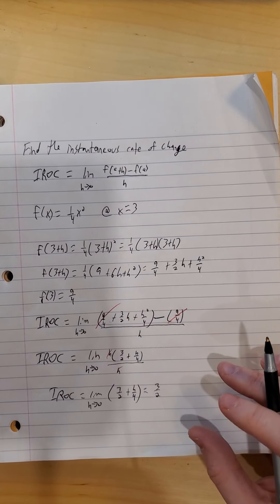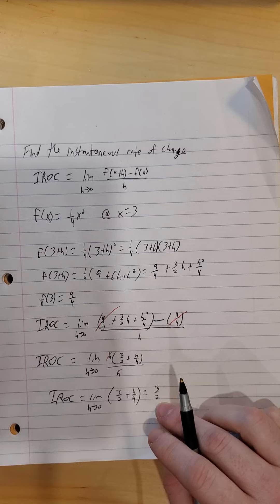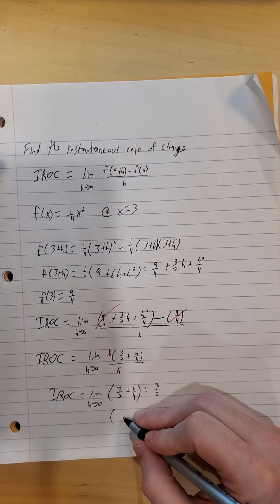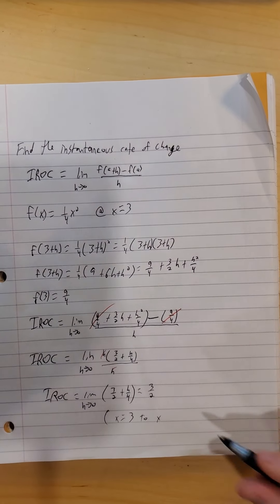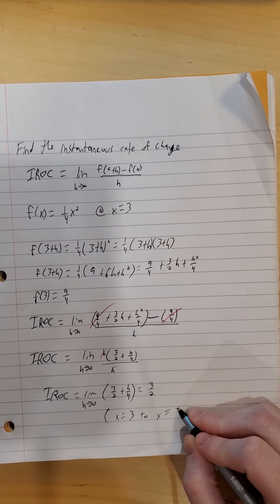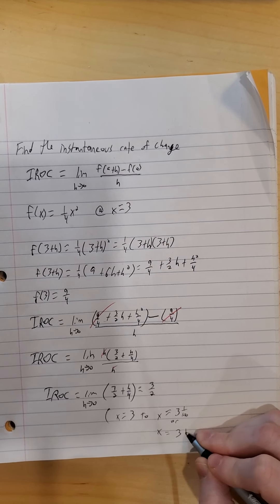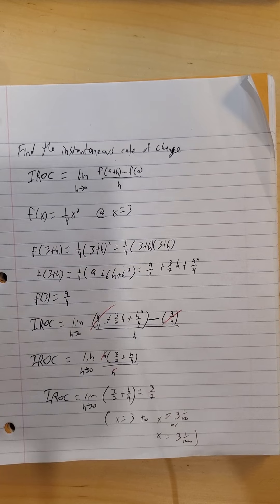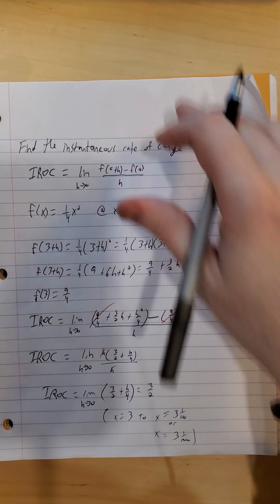MTH180 SECTION 2.4 PART 1